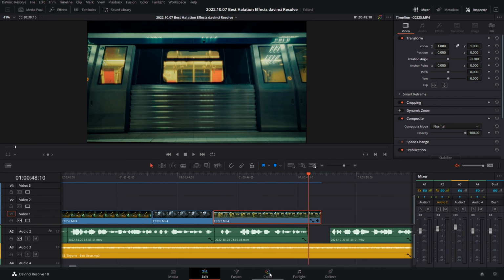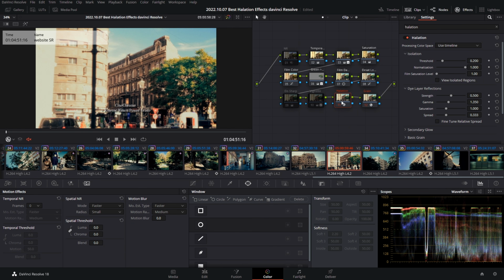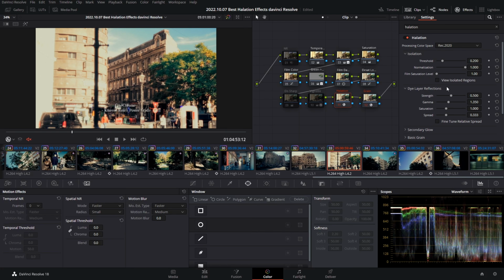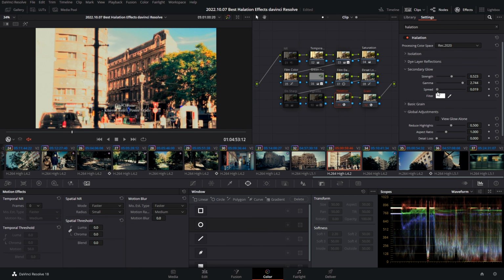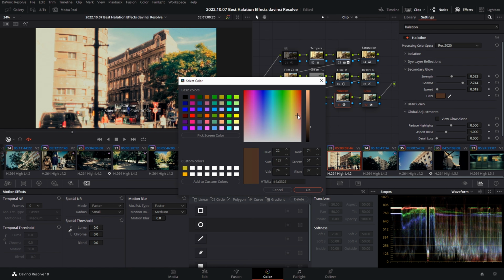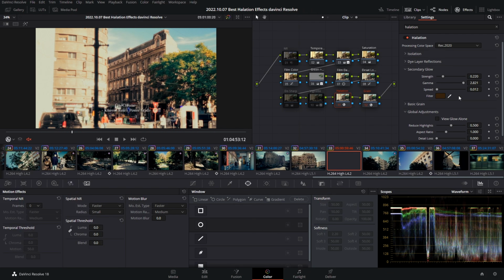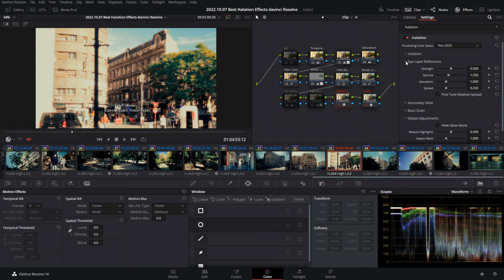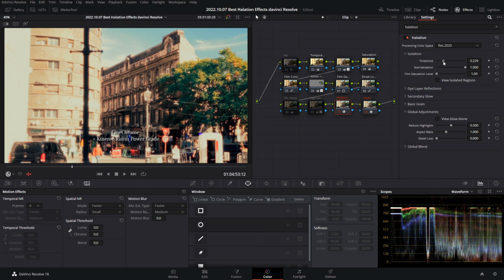Recreating Natural Halation - Cinestill 800T Red Halation Effects in Davinci Resolve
Learn how to recreate the signature red halation glow of Cinestill 800T film in DaVinci Resolve. This tutorial walks you through a quick and natural-looking way to add cinematic halation effects to your digital footage.